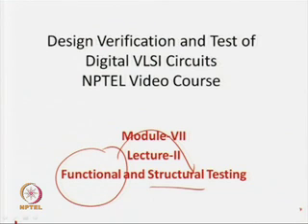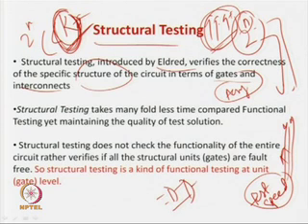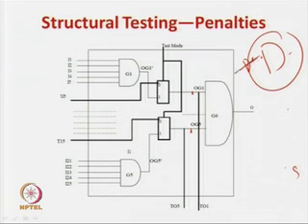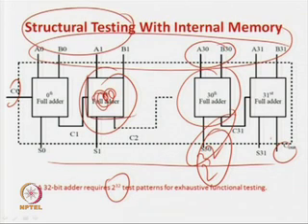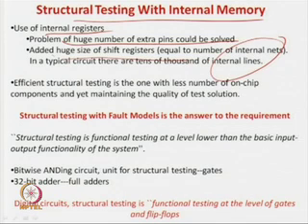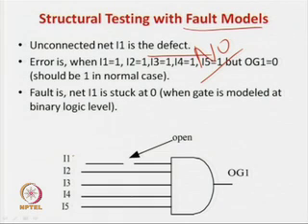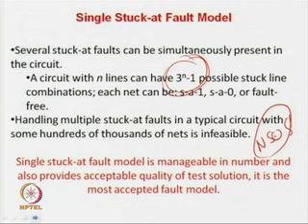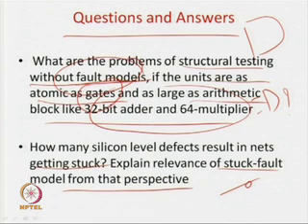Mod-07 Lec-02 Functional and Structural Testing